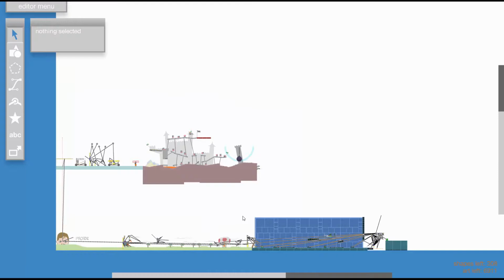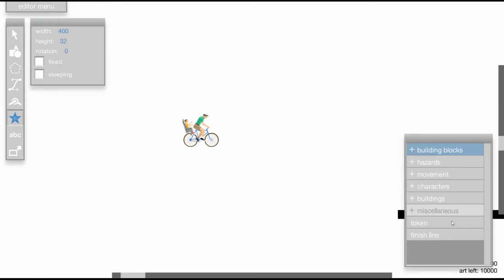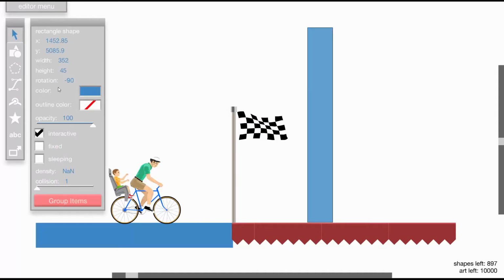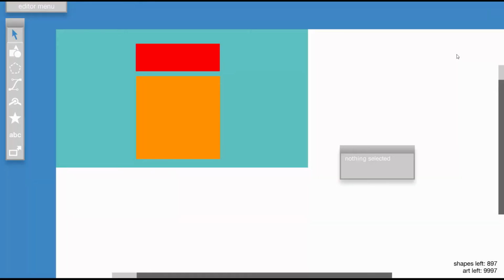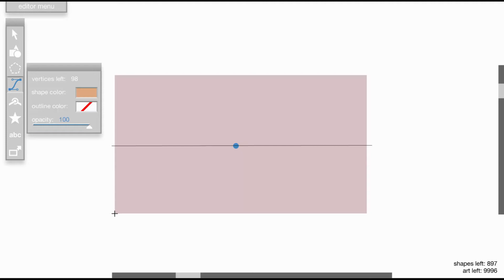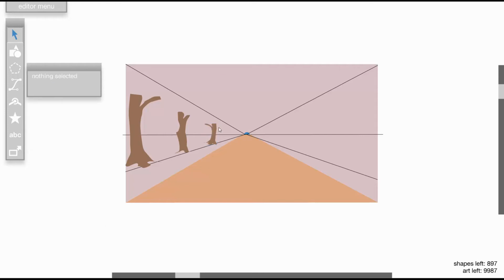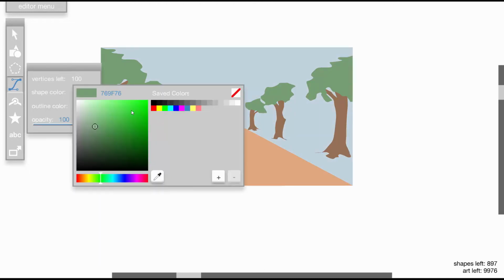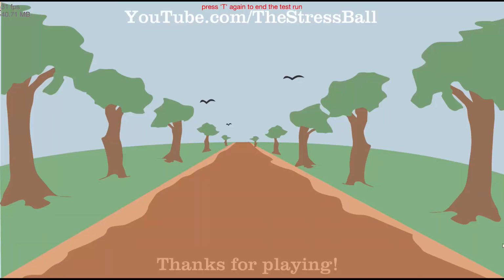Happy Wheels - How to make an Endscreen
In today's video, we're taking a look at how you can make an outro screen, using the black hole glitch in Happy Wheels.

Thumbnail by shorm